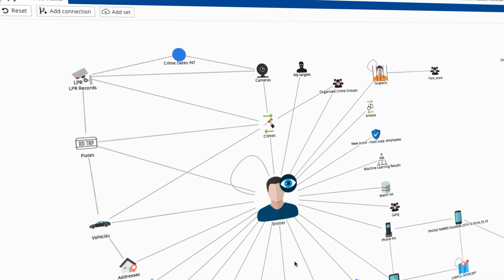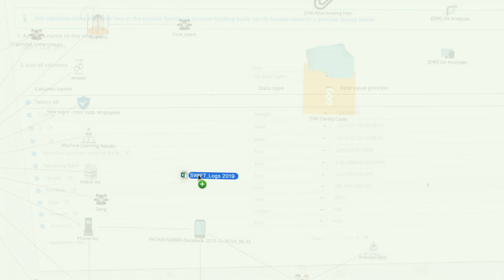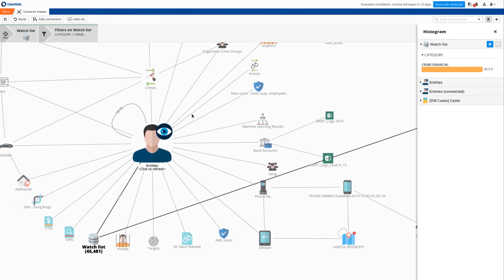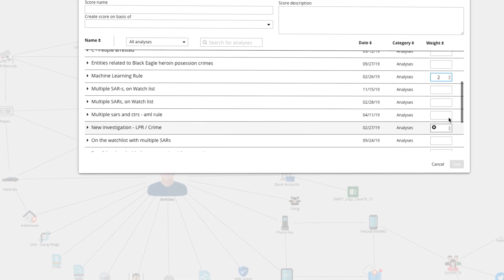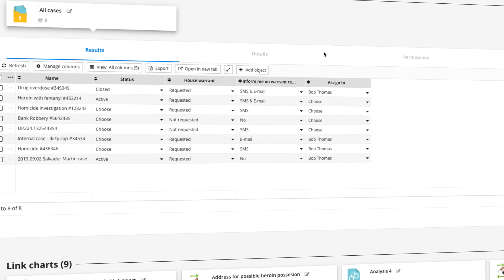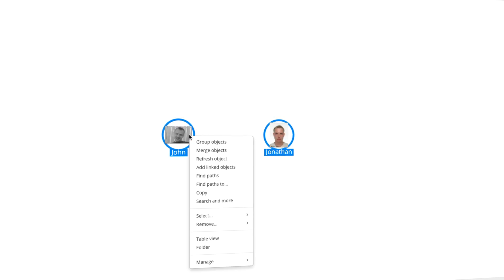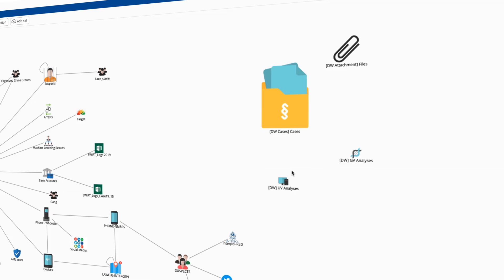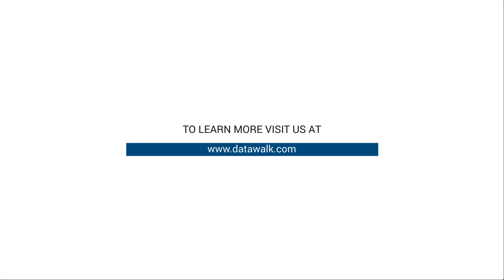DataWalk Intro Video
DataWalk is a link analysis software platform to connect numerous large data sets, both external and internal, into a single repository for fast visual analysis.